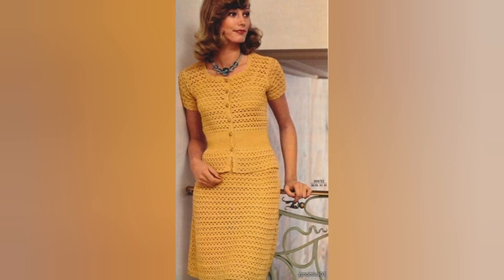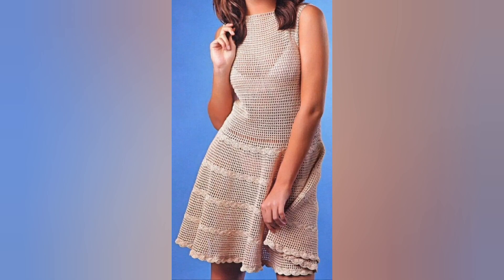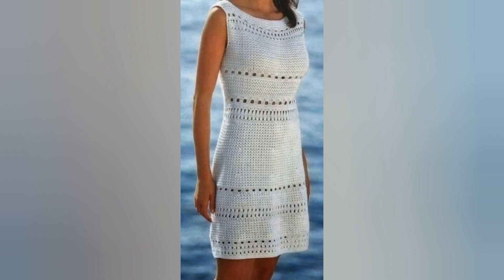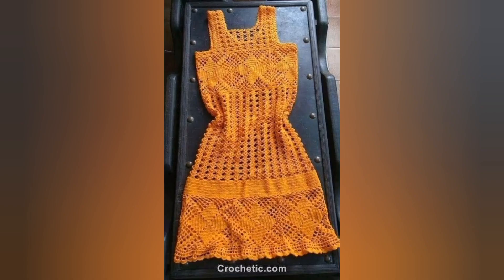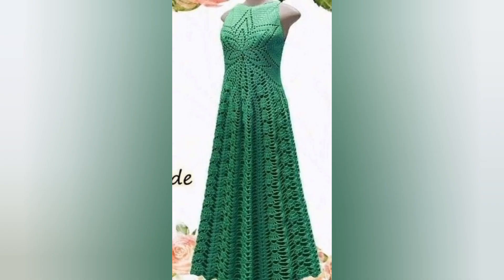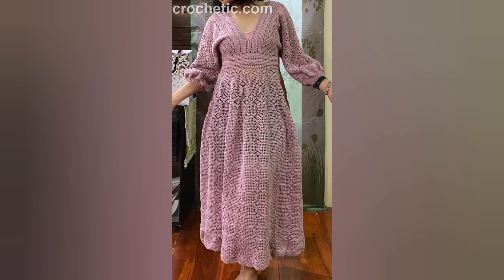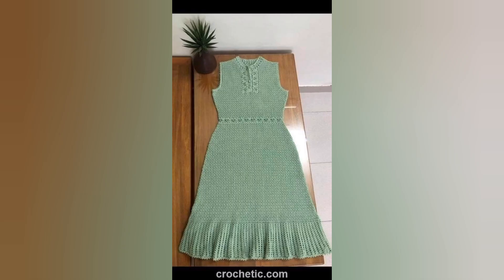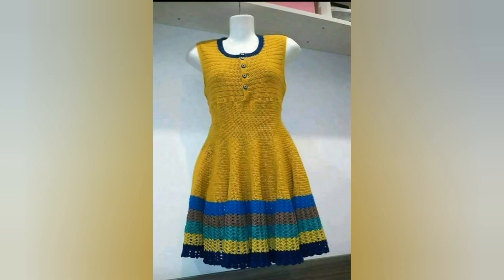CROCHET BEACH DRESS PATTERNS 2023 | how to crochet summer dress | crochet lace dress pattern ♥️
crocheting
crochet hat
crochet hats
crochet scarf
crochet baby
crochet patterns free
crochet sweater
crochet projects
crochet for beginners
crochet yarn
crochet baby blanket
crochet doll
crochet bag
crochet stitches
crocheting patterns
crochet gift
crochet clothes
crochets
crochet blanket patterns free
crocheting blanket patterns
crocheting blankets patterns
crochet blankets pattern
crocheted blankets patterns
crochet blankets patterns
crocheted blanket patterns
crocheting blanket pattern
crocheting blankets pattern
crochet blanket easy
crochet blanket ideas
crocheting blanket easy
crochet blankets easy
crochet blankets idea
crocheted blankets ideas
crocheted blanket easy
crochet blankets ideas
crocheting blanket ideas
crochet blanket pattern free
crocheted blankets pattern free
crochet blankets pattern free
crocheted blanket sweater
crochet blanket sweater
crochet dog sweater